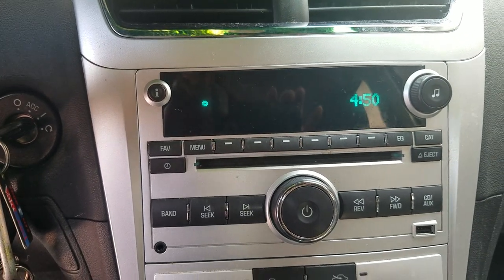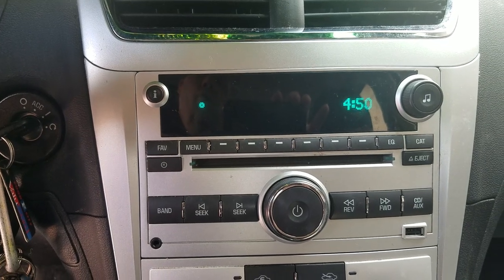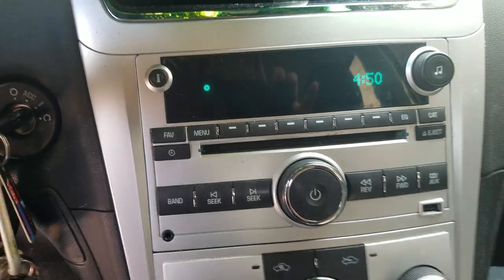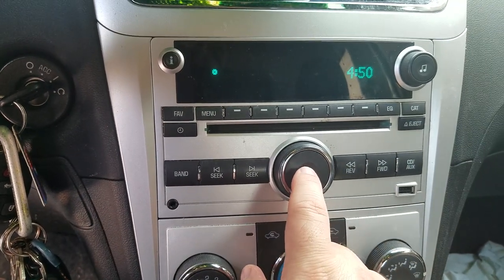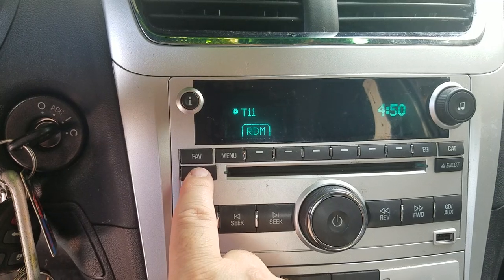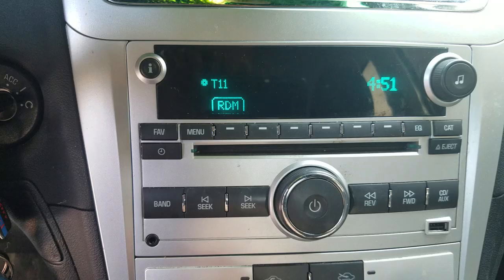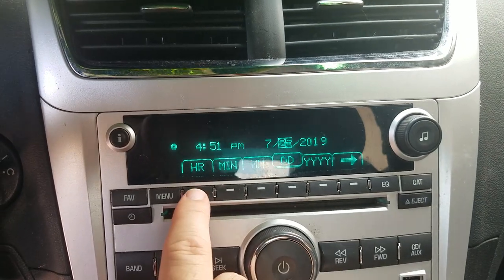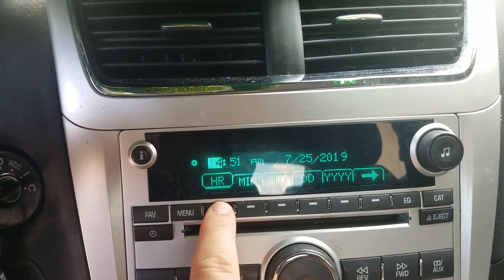How to Change Clock TIME in Chevy Car (Malibu Tahoe Impala Silverado Traverse GM Chevrolet 2012 2011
This video will show you how to set change the time in any of the Chevrolet model cars, SUVs Vans made in 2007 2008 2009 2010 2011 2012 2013 and some 2014.  You may need to do so if you recently changed your battery or need to set time back or forward due to Daylight Savings Time.